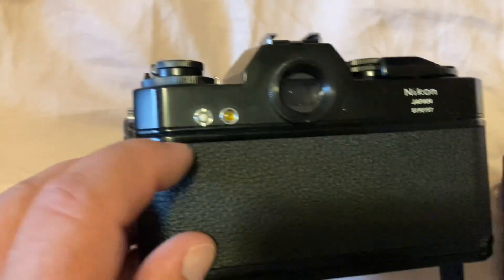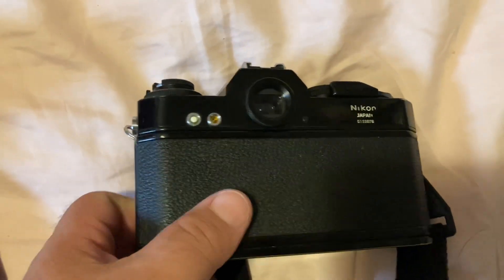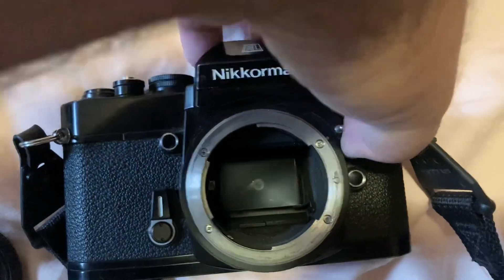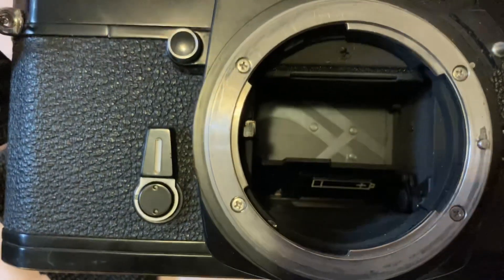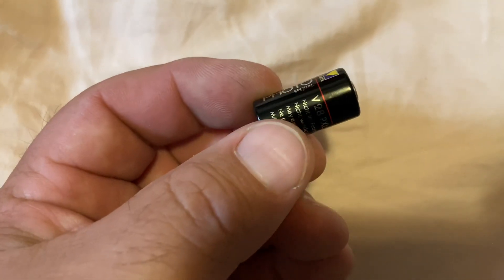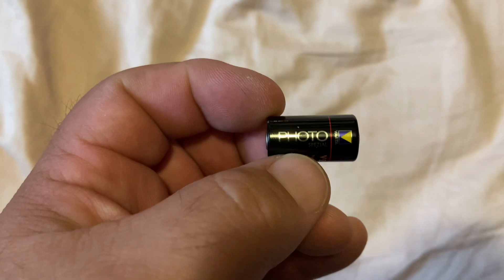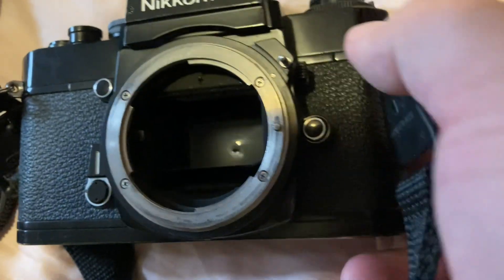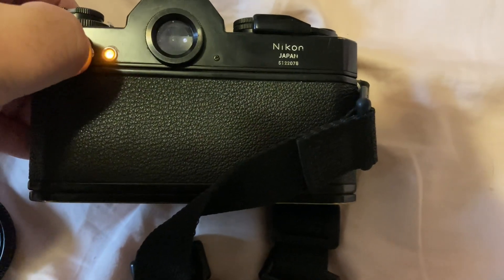Nikkormat EL battery test and change.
Changing my ￼Nikkormat EL battery. How to ￼ test and change. These are great Nikon cameras that I grew up with, and now I think are growing popularity again. If you find one for cheap, you should definitely pick it up. filmphotography ￼￼nikon